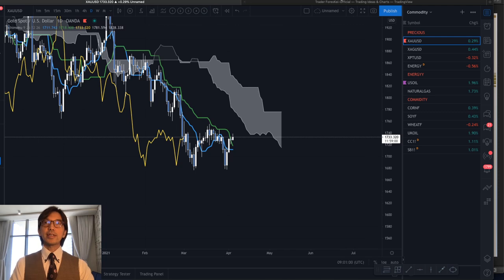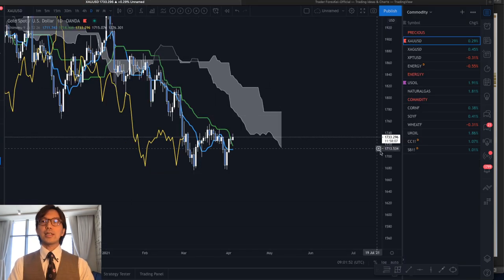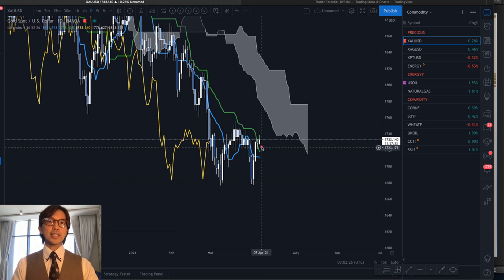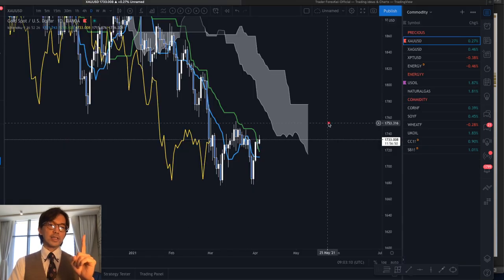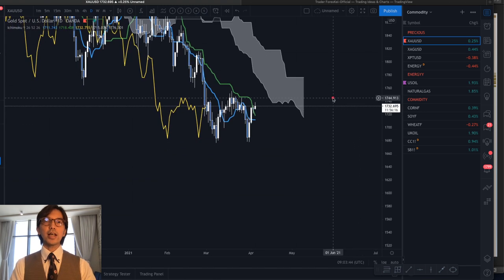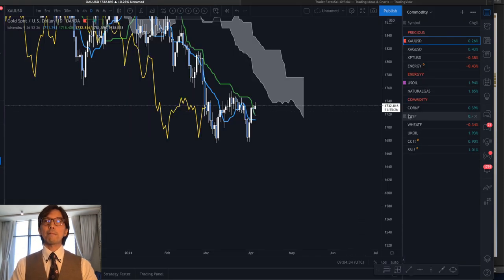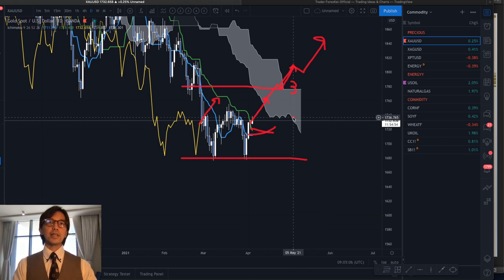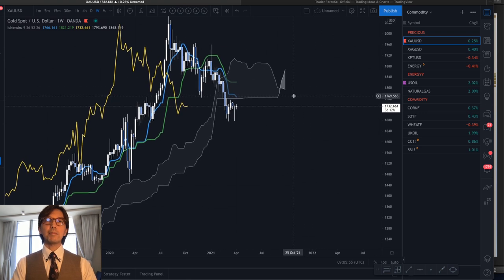Next trade scenario on Gold (XAUUSD) by Ichimoku / 8 April 2021